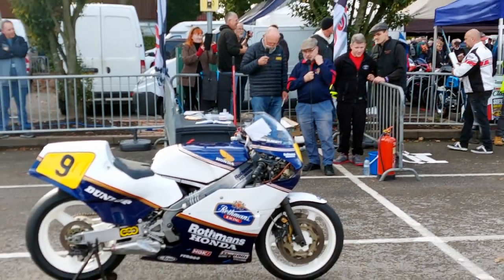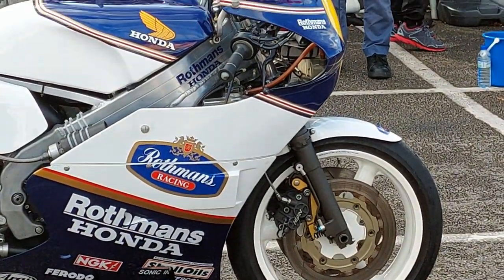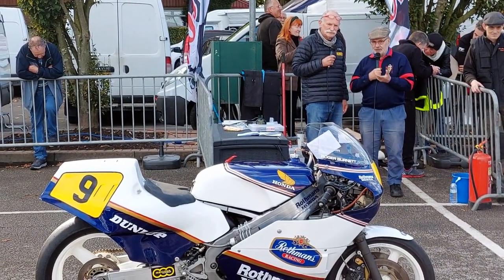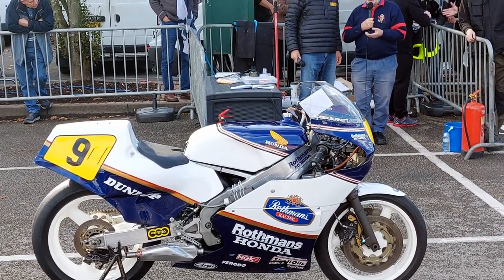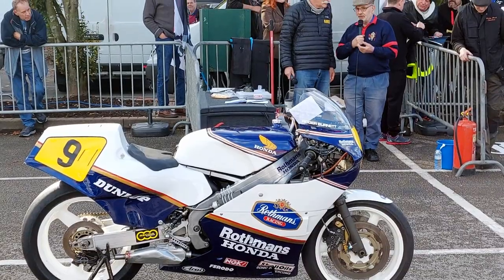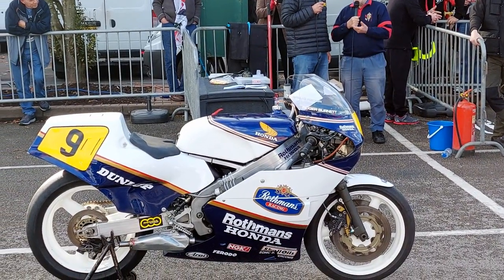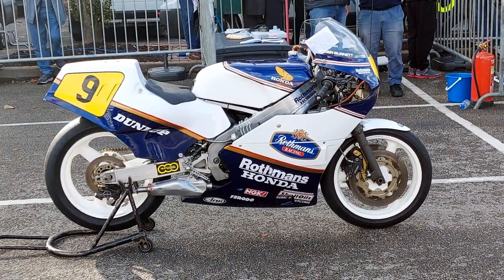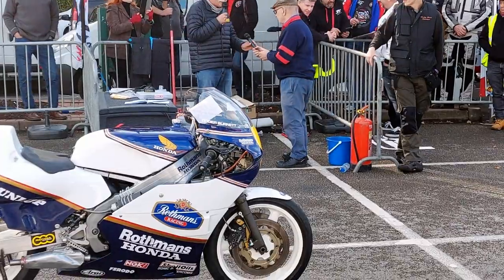HRC HONDA NS500 1986.... Ex Roger Burnett Fired Up.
Honda NS500
Manufacturer Honda Racing Corporation  Engine 499 cc (30.5 cu in) two-stroke 112° V3   Bore / stroke 62.6 mm × 54 mm (2.46 in × 2.13 in)     Power 123 hp (92 kW) @ 11,000 rpm  Torque 78 N⋅m (58 lbf⋅ft) @ 10,500 rpm